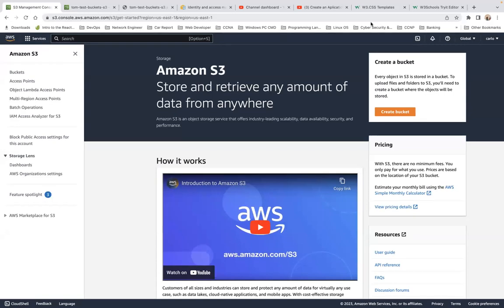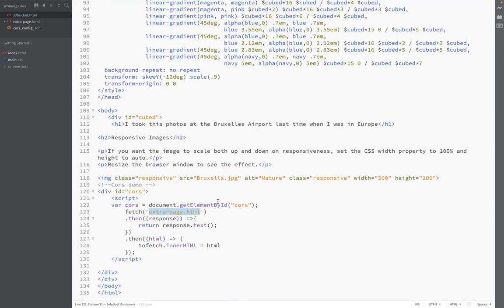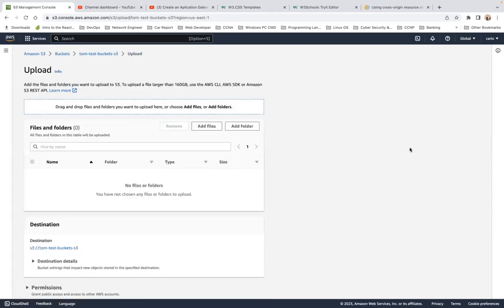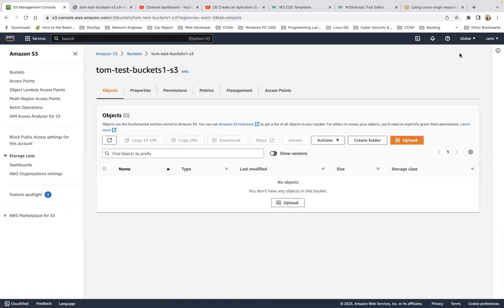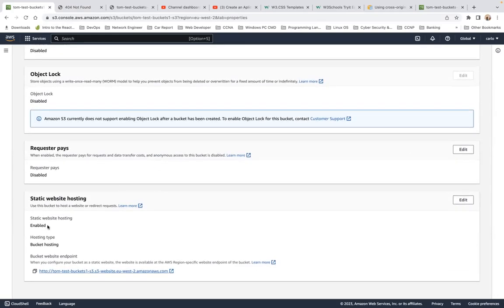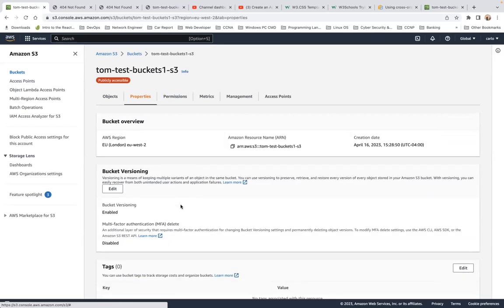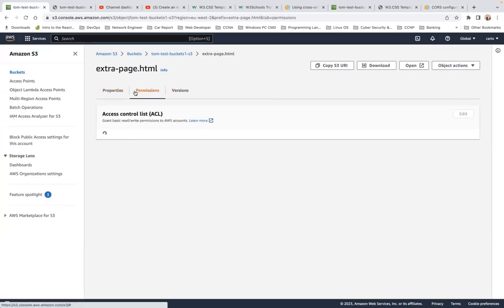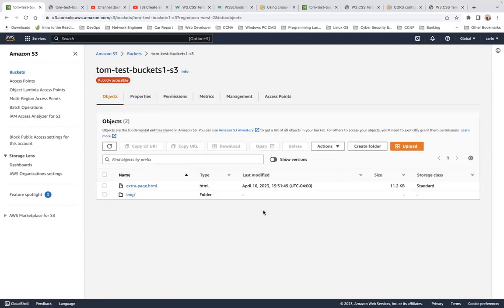Configure CORS in AWS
To configure your bucket to allow cross-origin requests, you create a CORS configuration. The CORS configuration is a document with rules that identify the origins that you will allow to access your bucket, the operations (HTTP methods) that you will support for each origin, and other operation-specific information. You can add up to 100 rules to the configuration. You can add the CORS configuration as the cors subresource to the bucket.